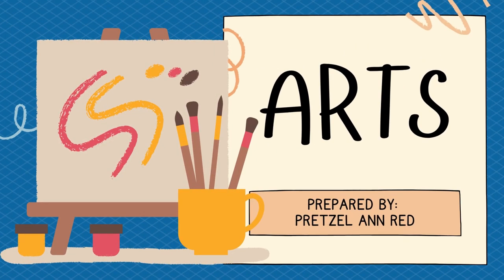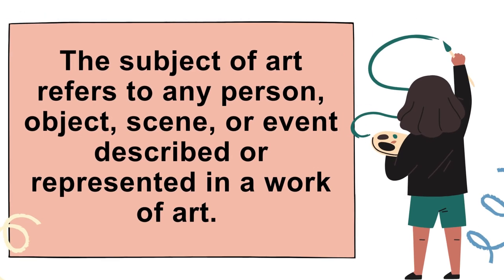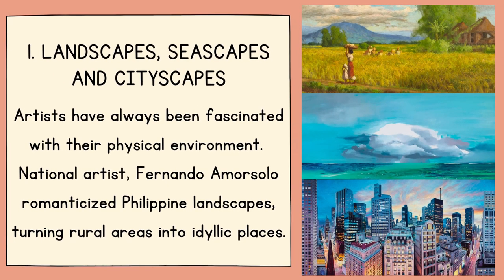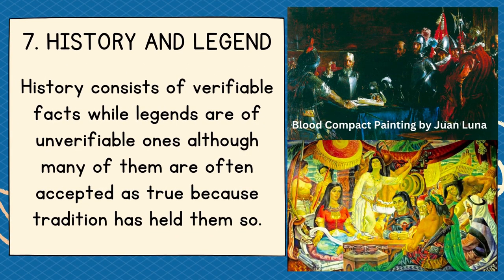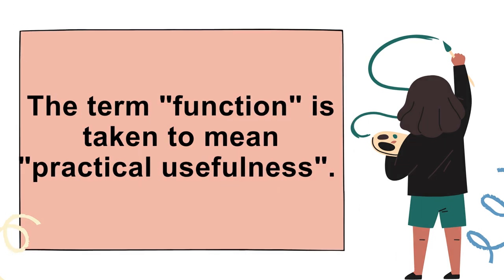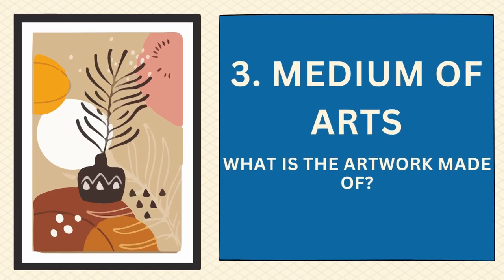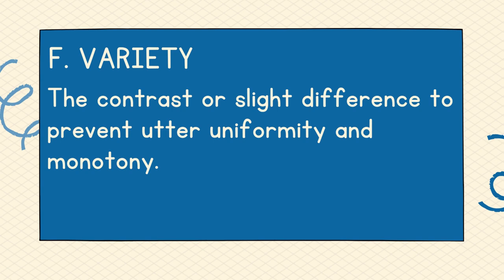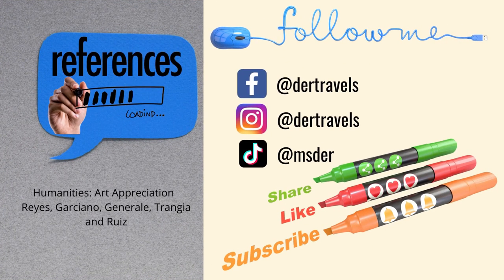HUM 101 Lesson 3: 6 Principles of Artistic Composition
Hello everyone, Miss Red here. This time we are going to talk about the different principles of artistic composition.

After this video discussion;

You will be able to identify the 6 principles of artistic composition.